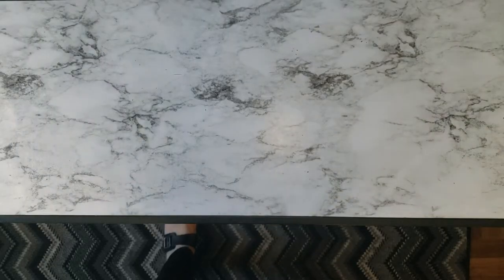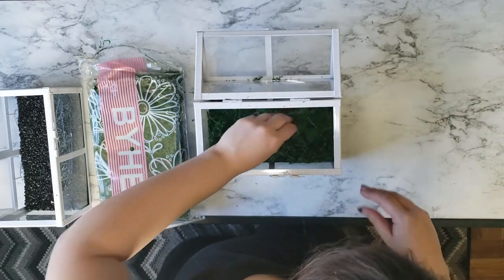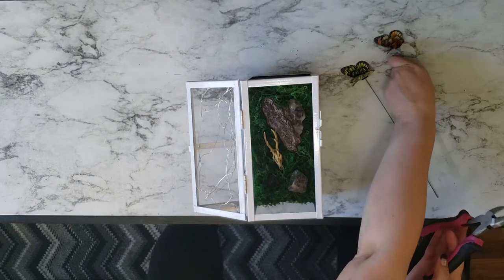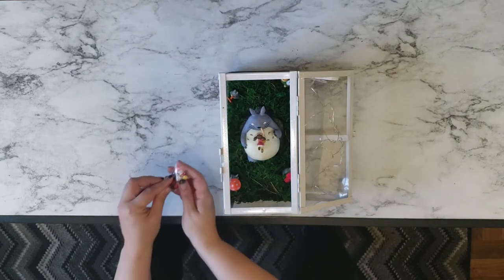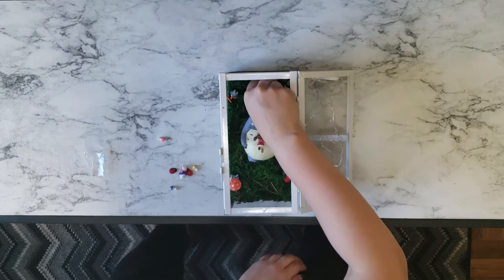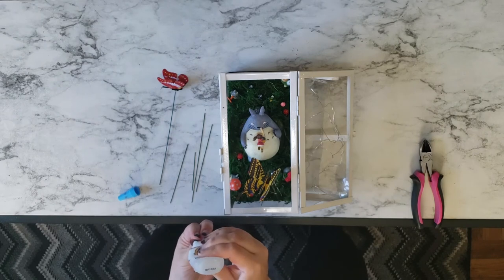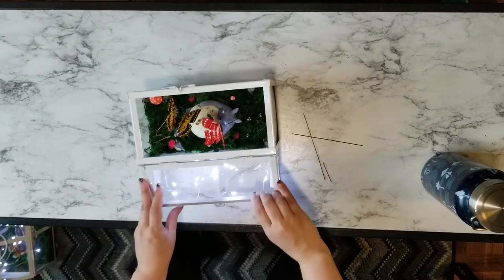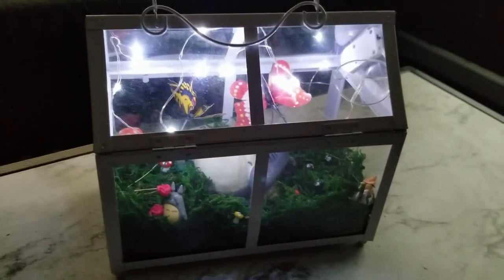DIY Totoro and Witchy Terrariums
Blessed Be Guys and Ghouls!
I've been gearing up for this video for quite some time, and now it's here!
DIY Totoro and Witchy themed terrariums.